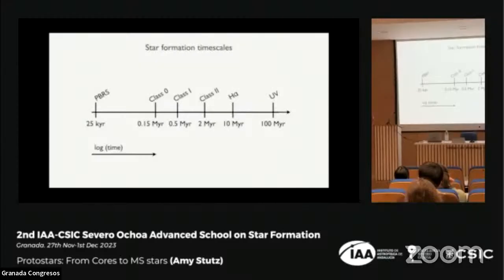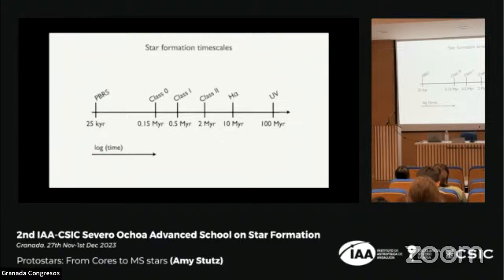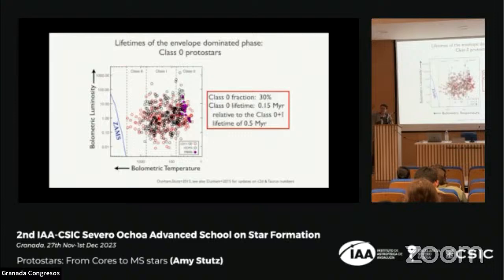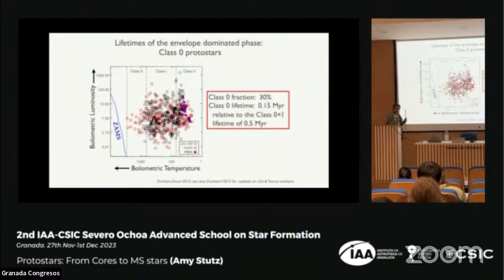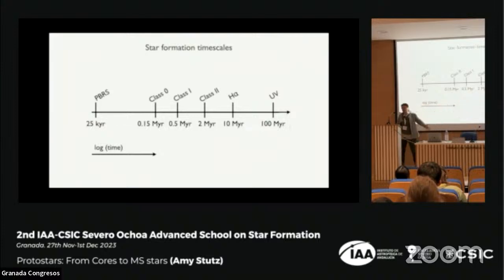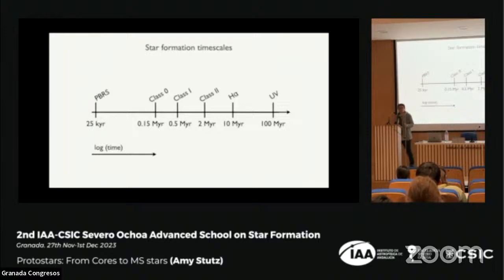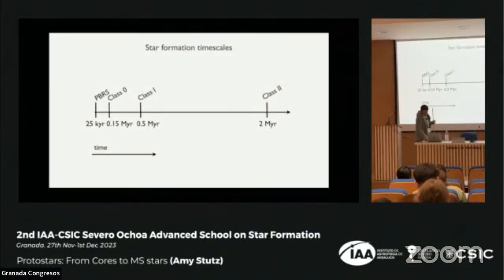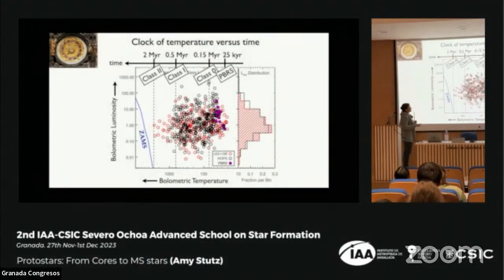IAA-CSIC Severo Ochoa Advanced School on Star Formation 2023